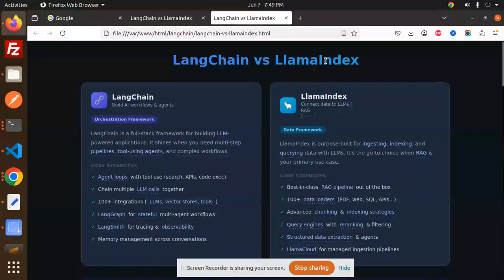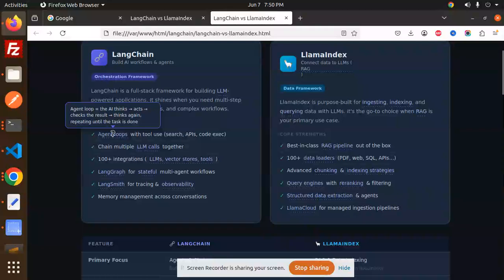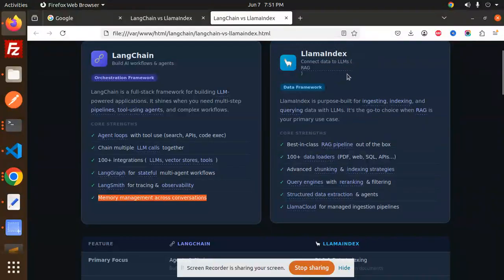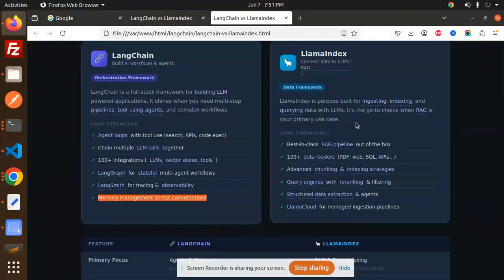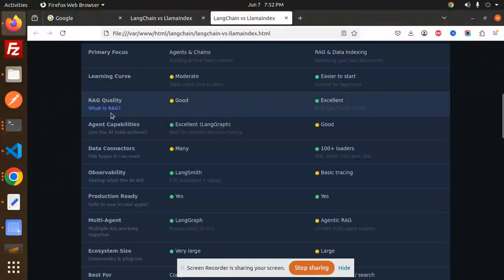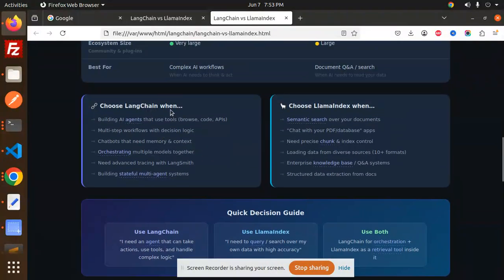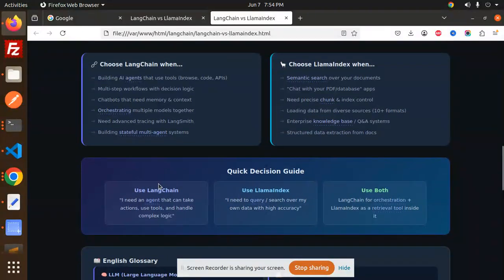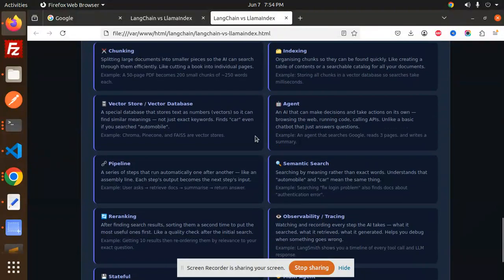⚡ LangChain vs LlamaIndex: The Ultimate AI Developer Battle 🔥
🚀 Confused between LangChain and LlamaIndex? In this video, we compare both popular AI frameworks and help you decide which one is best for building RAG applications, AI agents, chatbots, document Q&A systems, and LLM-powered apps in 2026.

✅ What is LlamaIndex?
✅ Key Differences Explained
✅ Performance Comparison
✅ RAG Application Development
✅ AI Agent Capabilities
✅ Real-World Use Cases
✅ Which Framework Should You Learn First?

Whether you're an AI engineer, Python developer, or machine learning enthusiast, this video will help you choose the right framework for your next AI project.
🚀 LangChain vs LlamaIndex Explained! Which AI Framework Should You Learn in 2026? 🤖
🤯 LangChain or LlamaIndex? Best Framework for RAG & AI Agents in 2026!
🔥 LangChain vs LlamaIndex Comparison | Features, Performance & Use Cases 🚀
💡 LangChain vs LlamaIndex: Which One Builds Better AI Apps? 🤖